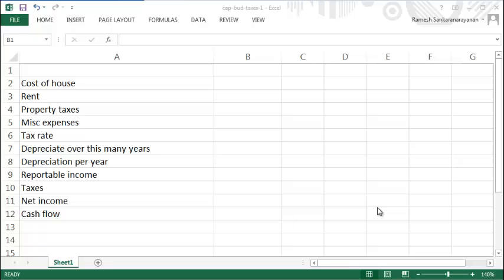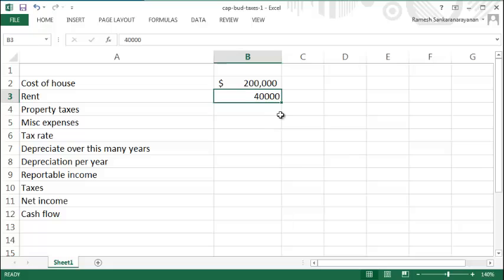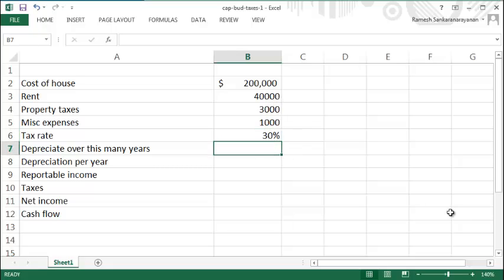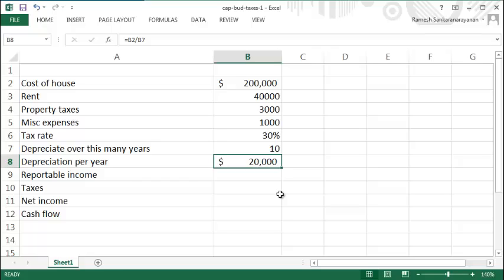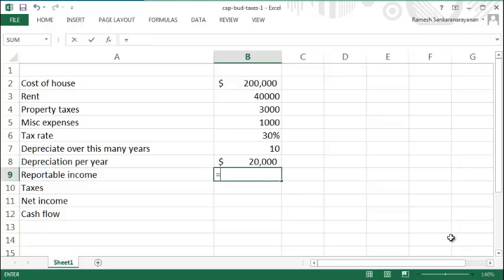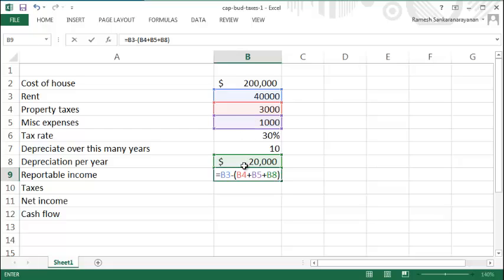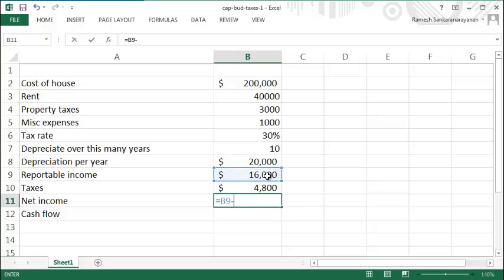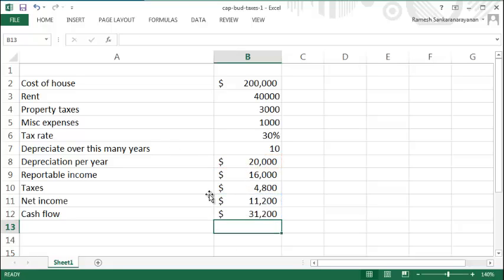Compute cash flow after depreciation and tax